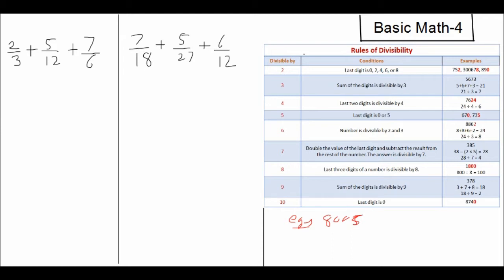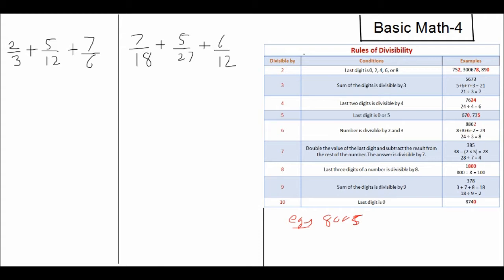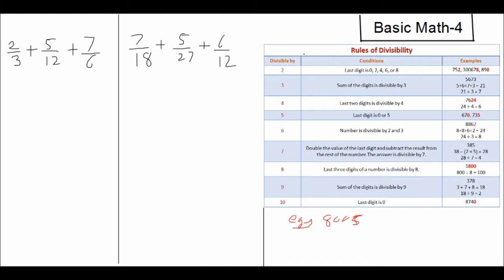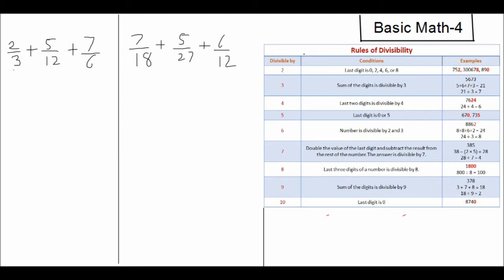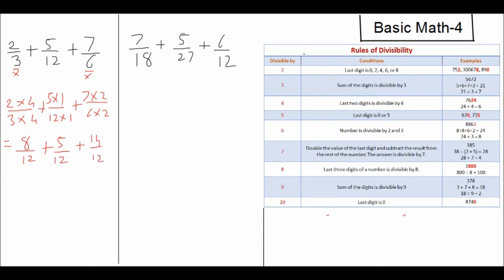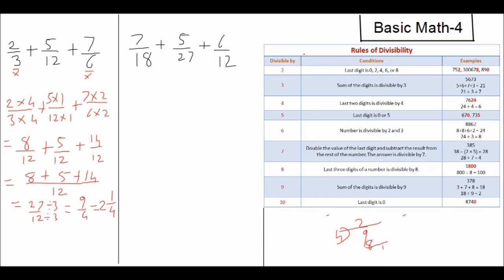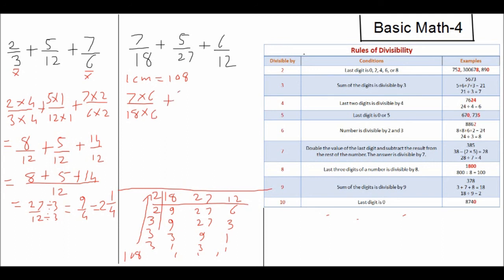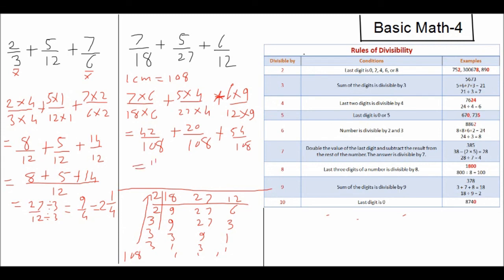Vinay Achaliya Basic Math 4